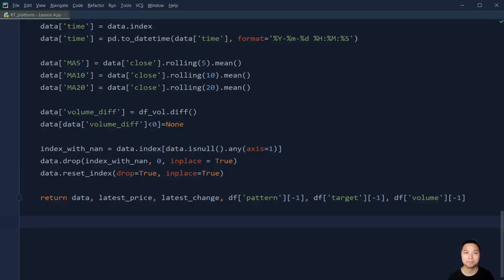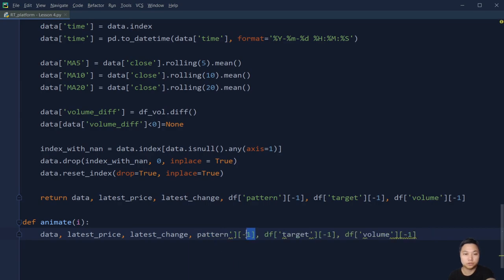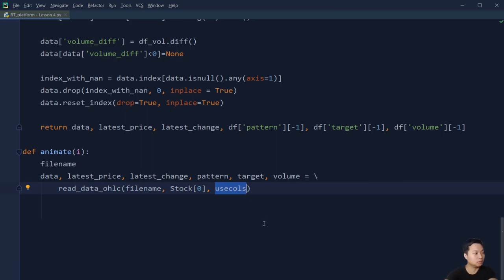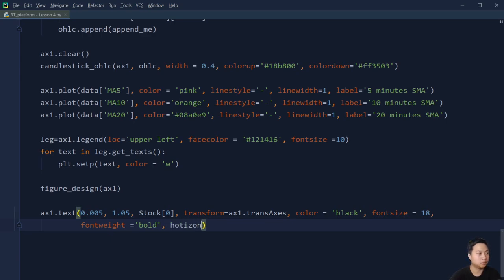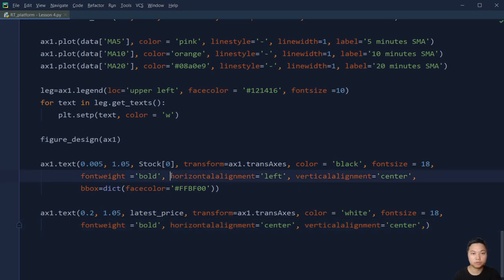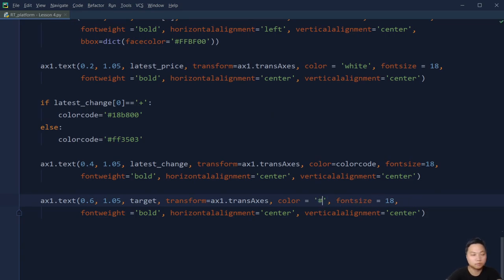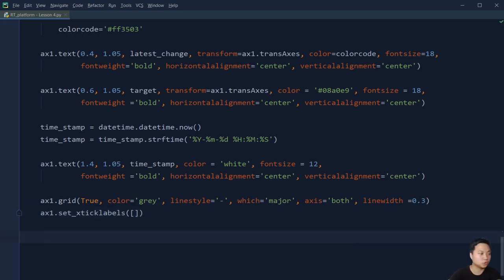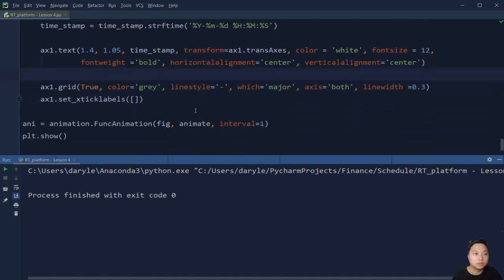Python for Finance 4b - Plotting Candlestick Chart and Moving Average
Welcome to a new Python for Finance tutorial series.

In this series, we're going to build a real time and automated trading platform using Python.

Lesson 1 - Introduction and Getting Real Time Stock Data
Lesson 2 - Getting and Storing Multiple Real Time Stock Data
Lesson 3 - Customizing Real Time and Automated Trading Platform Layouts
Lesson 4a - Building Candlestick Chart and Moving Average Function
Lesson 4b - Plotting Candlestick Chart and Moving Average
Lesson 5 - Plotting Line Charts in Mini Charts
Lesson 6 - Plotting Trading Volume Bar Chart
Lesson 7 - Plotting Relative Strength Index (RSI) Line Chart